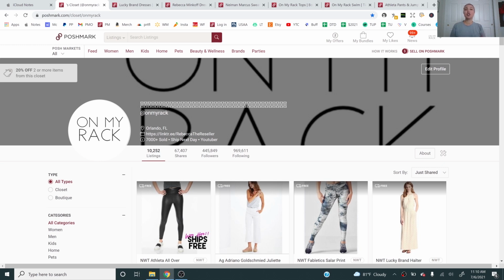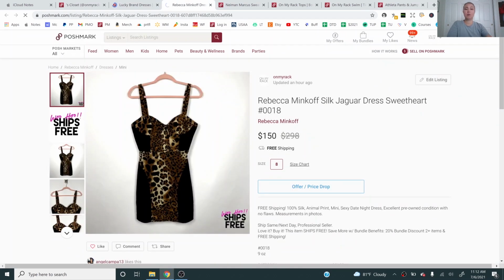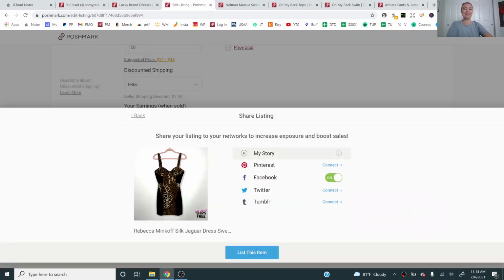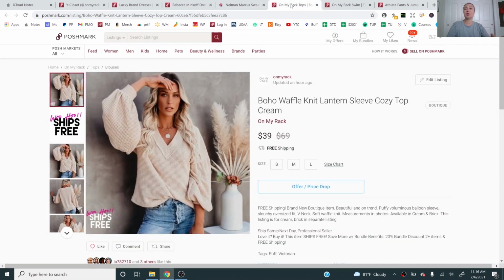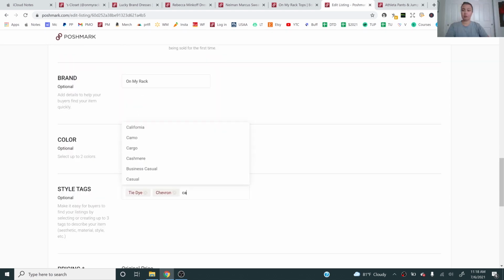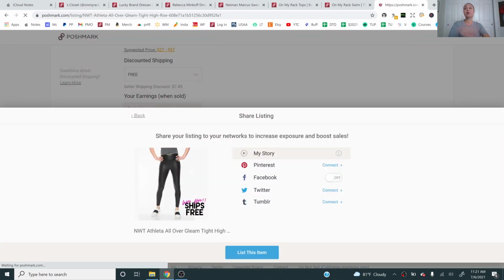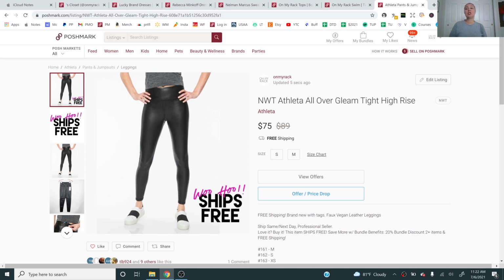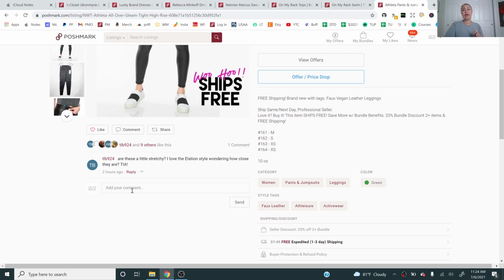SHOULD I ADD STYLE TAGS TO MY POSHMARK LISTINGS? | 22 Tags I'm Using